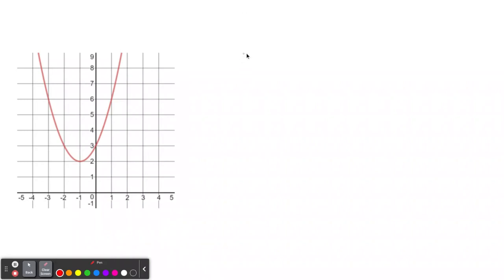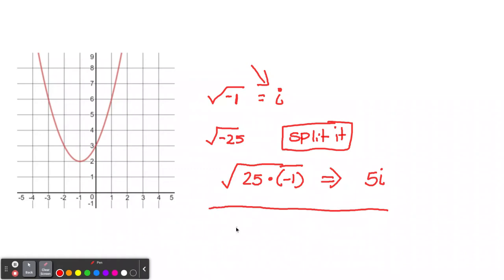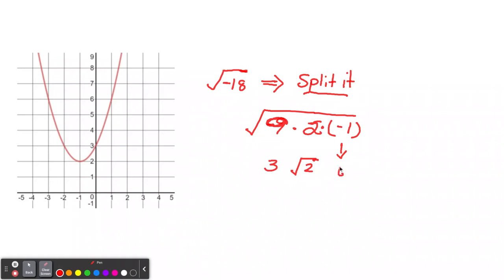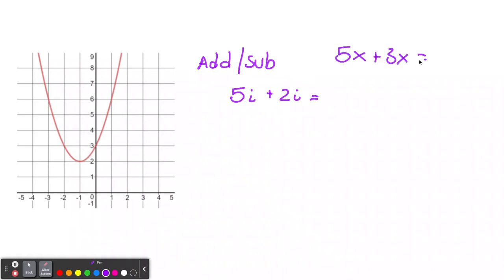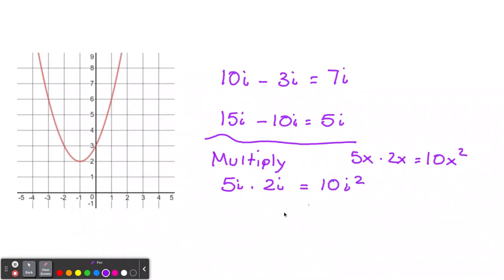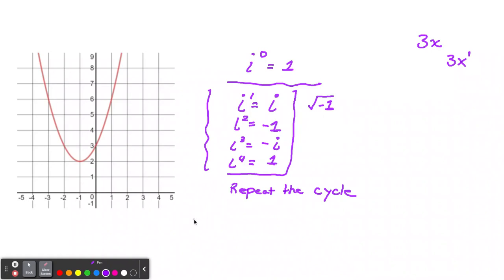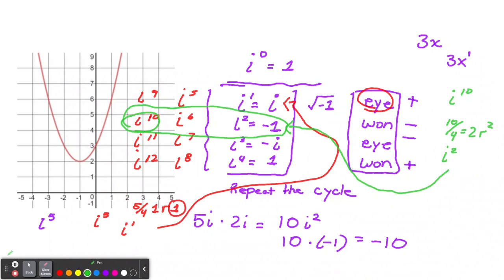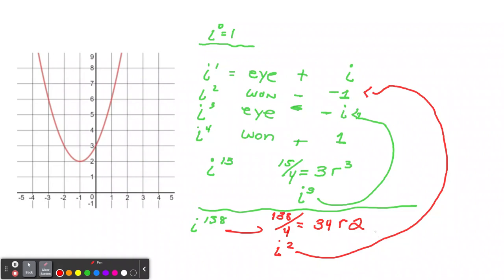Imaginary Numbers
Imaginary Numbers i